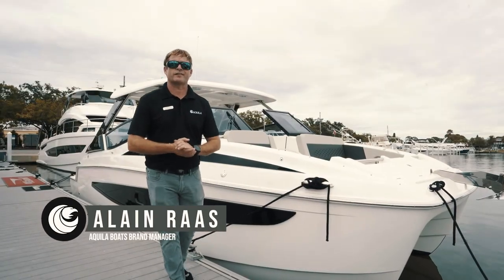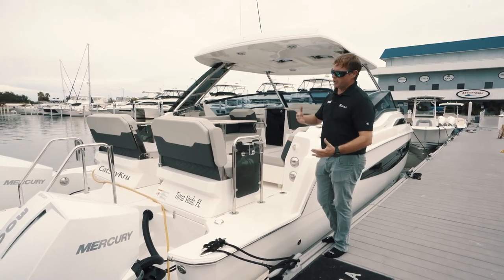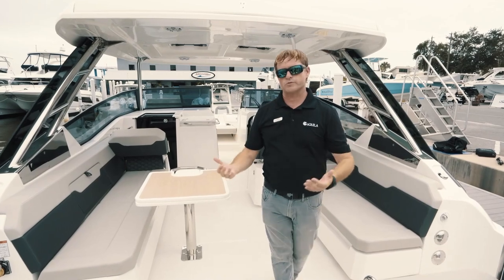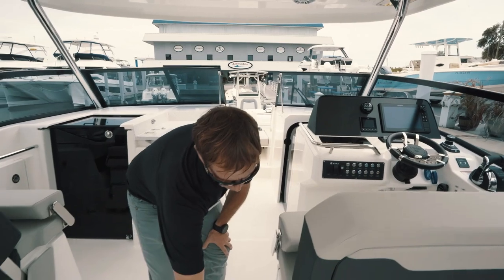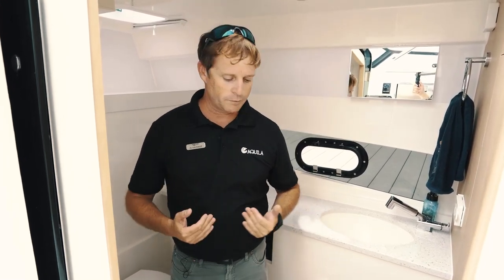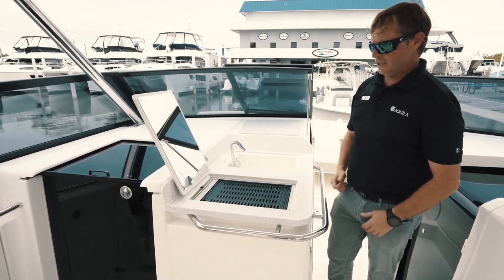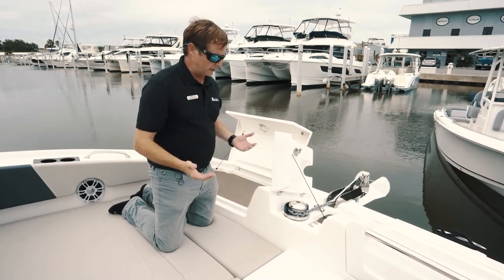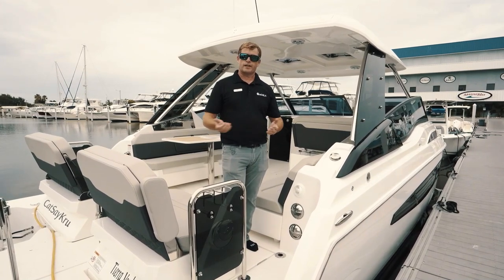Aquila 32 Sport Power Catamaran | Full Walkthrough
Discover a sea of possibilities with the all-new Aquila 32 Sport Catamaran. The 2021 Aquila 32 features several new stand-out features and enhancements making it the perfect platform for waterborne adventures namely high style, strength, quality plus exciting performance.

The 2021 model year includes a longer waterline length resulting in an improved ride, comfort and more space.  The fixed swim platform incorporates a fully stowed “best in class” custom swim ladder for ease of access in or out of the water. And, with more space on the 2021 model, you’ll enjoy your days on deck or your nights sleeping below in the air-conditioned cabin (air conditioning optional with shore power or optional generator).

Explore exciting destinations, enjoy dockside restaurants, visit local islands, or just relax and entertain family and friends aboard.